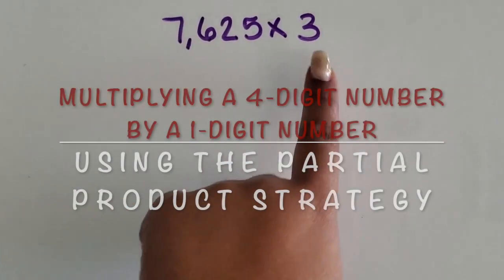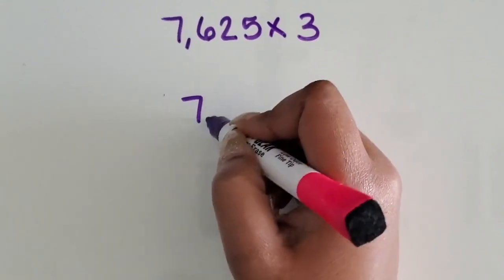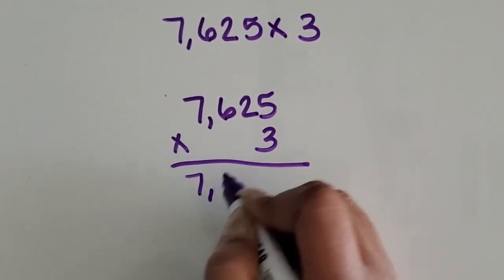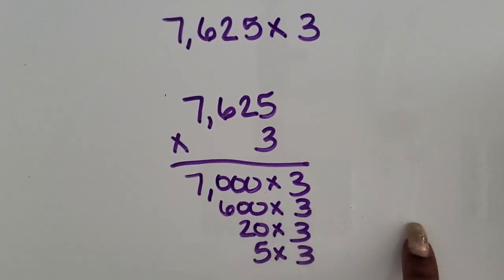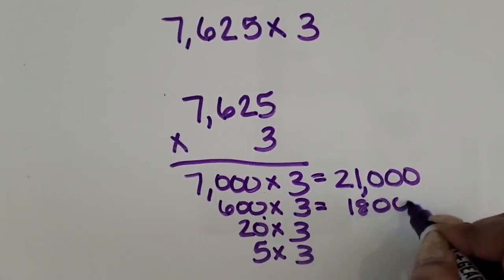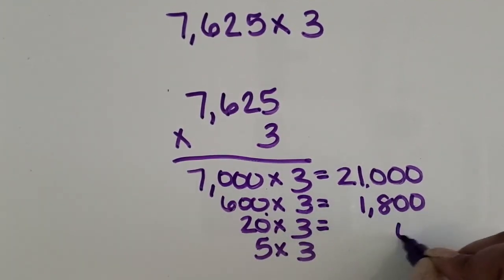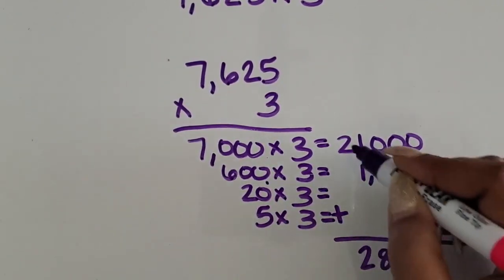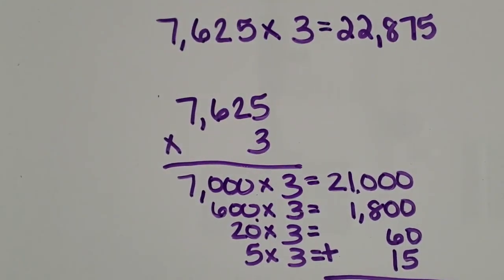Multiplying a 4-Digit Number by a 1-Digit Number Using the Partial Product Strategy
Learn how to  Multiply a  4-Digit Number by a 1-Digit Number Using the Partial Product Strategy.

25 Math-Themed Virtual Backgrounds for Zoom, Microsoft Teams, or Google Meets -

🖨 Printable Products

👩🏾‍💻 Digital Products

100 Questions Place Value Review - Hundreds, Tens, and Ones - PowerPoint Activity

 🙋🏾‍♀️ Say Hi!

💌 Opt-Ins/Email List